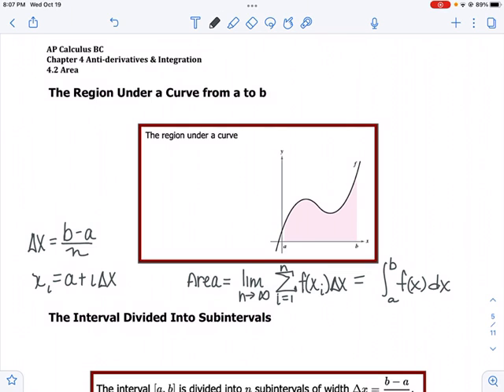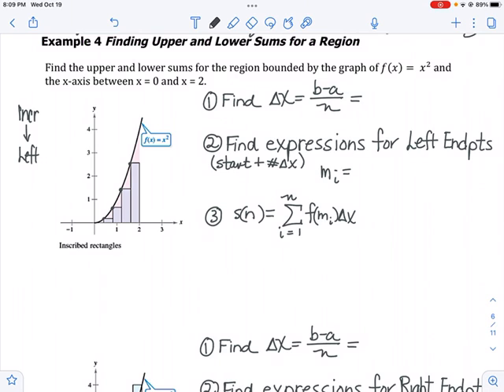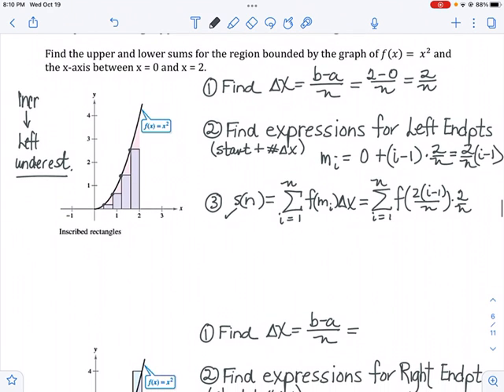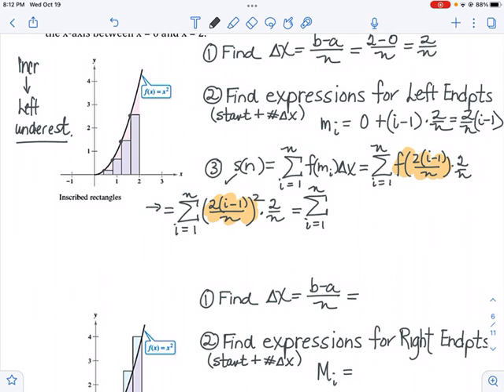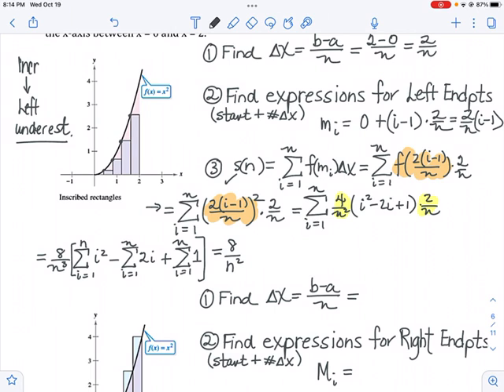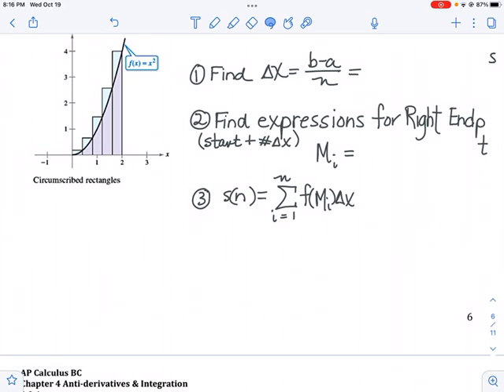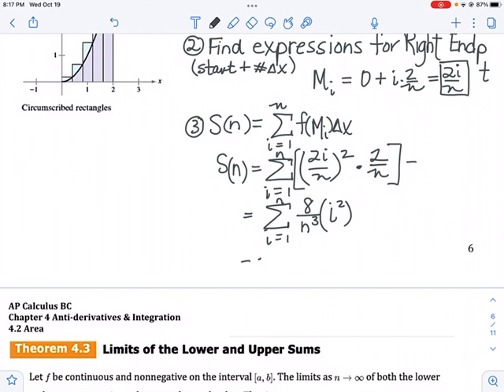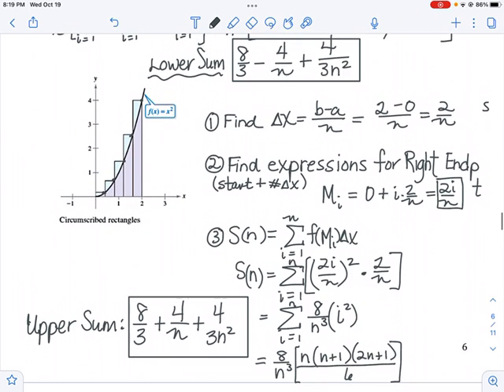4.2 Vid Part 2-Antiderivatives & Integration